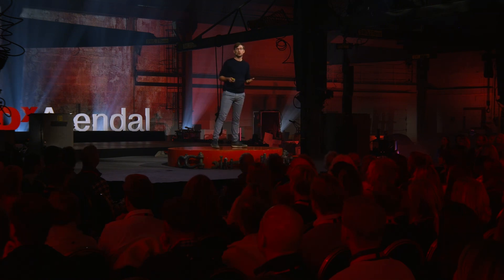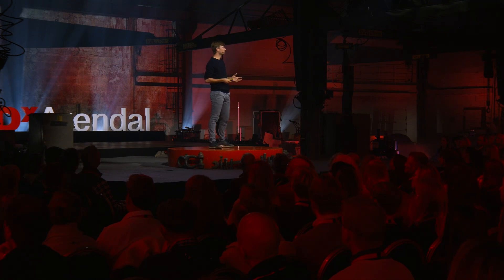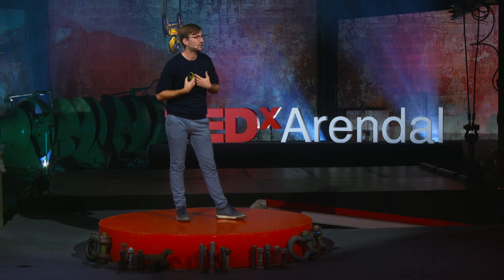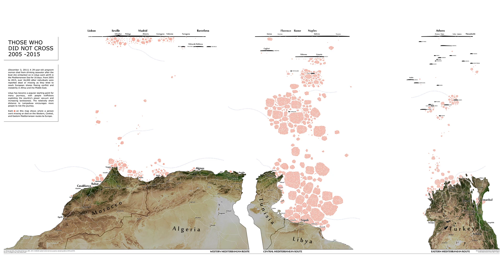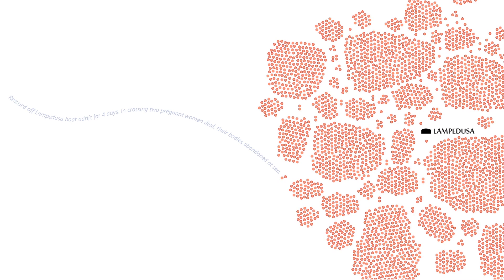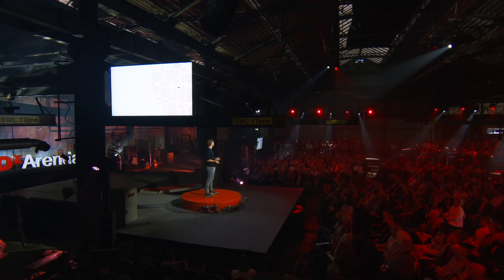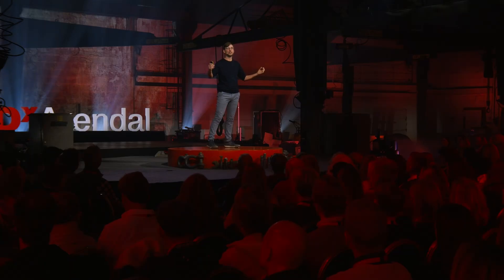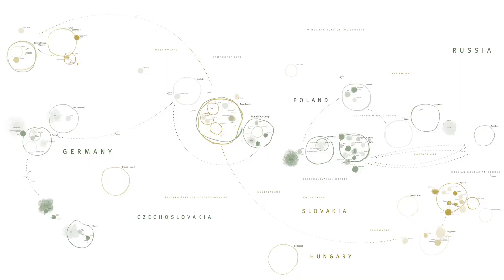How to inspire empathy: new frontiers in map making | Levi Westerveld | TEDxArendal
"Have you ever wondered how to inspire action for a cause close to your heart?"

Meet Levi Westerveld — an esteemed geographer and award-winning cartographer who passionately believes in revolutionizing the language of maps.
Maps are often seen as mere tools for navigation. In his engaging talk, Levi sheds light on their hidden power, revealing how innovative cartography enables us to emotionally connect with global issues. He takes us on a journey that blends mathematics with art to bring emotions to maps.

Join Levi on this exploration of cartography's new frontiers. And gain a new perspective on how to effectively use design and data to communicate and engage audiences around topics you care about.  Levi Westerveld, hailing from a rural farm in France, pursued human geography as a student fueled by his passion for the environment and people. He quickly developed a deep fondness for map making, which combines data analysis, scientific methodology, and artistic design. Levi’s visionary cartographic projects are dedicated to advancing the very language of cartography itself. Recognizing the pivotal role of maps in comprehending the magnitude and intricacies of contemporary issues, he also acknowledges the potential disconnection arising from their abstract and simplified nature. In his talk, Levi delves into innovative approaches that amplify cartography’s power, not only in fostering understanding but also in forging an emotional bond with the world. This talk was given at a TEDx event using the TED conference format but independently organized by a local community.